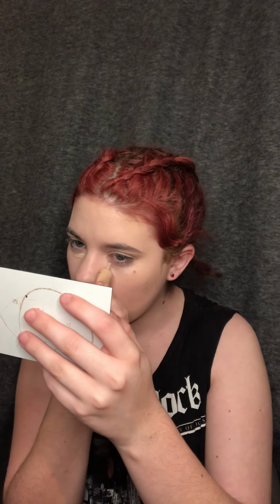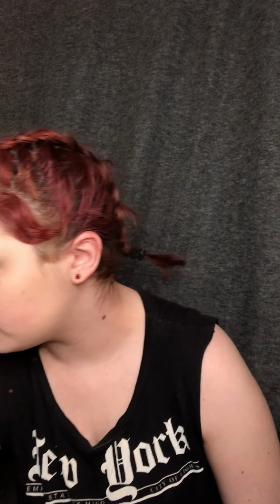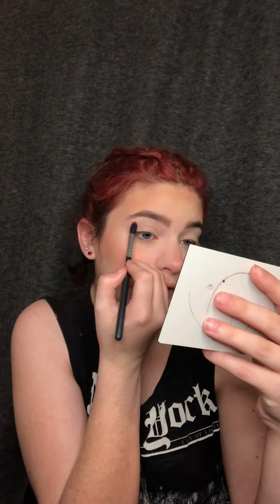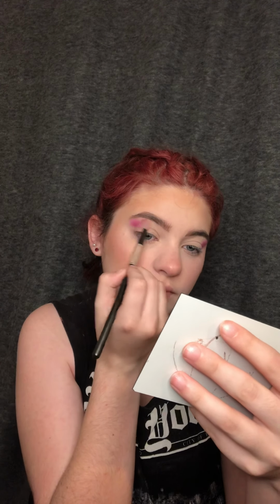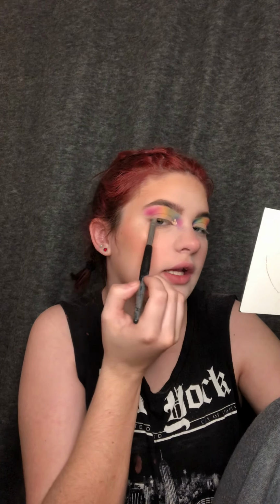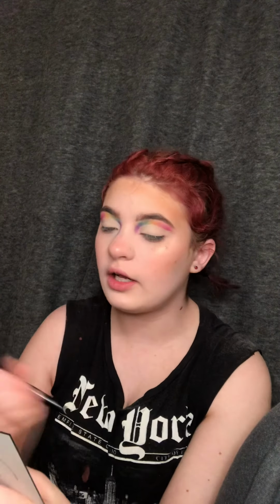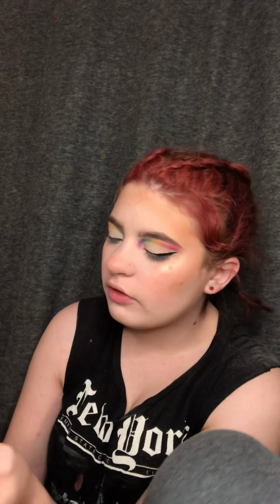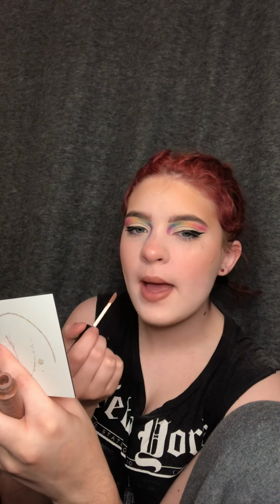Cheris upset glambag: rainbow cut crease